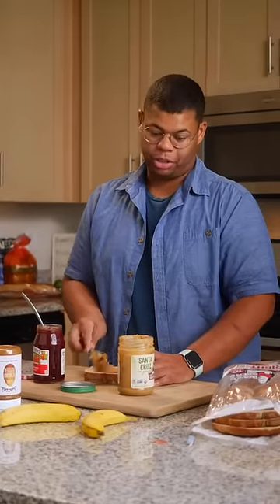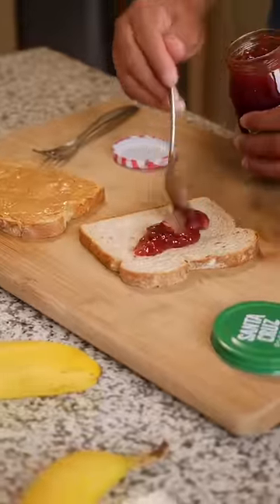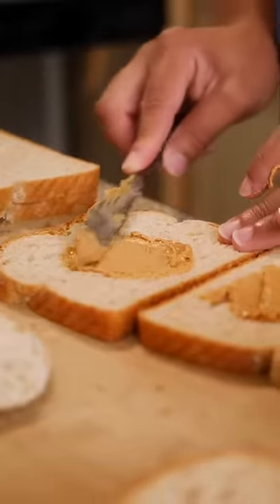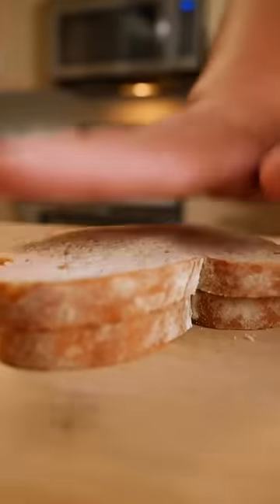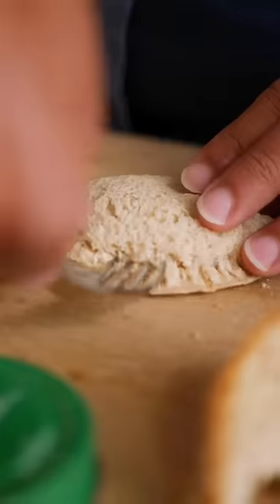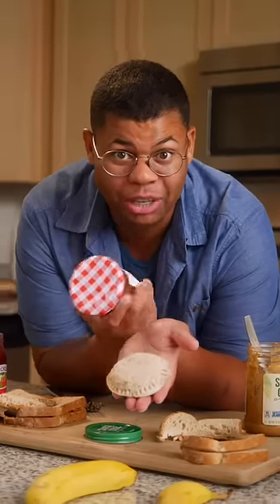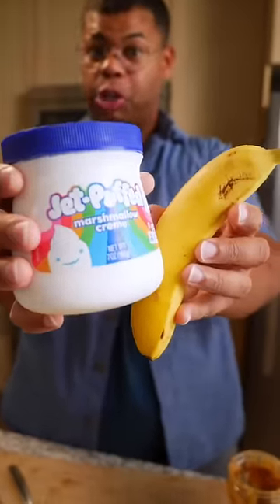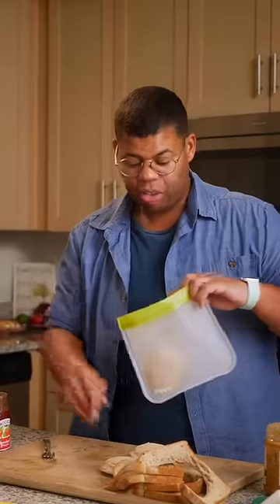How to make the best PB&J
There's even a custom tool for this!

Purchases made through links may earn us and our publishing partners a commission.